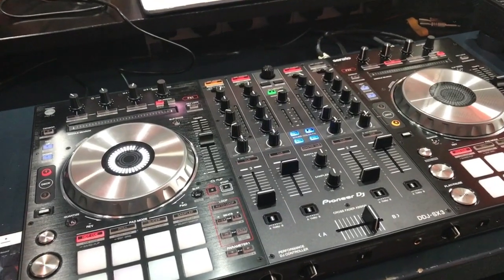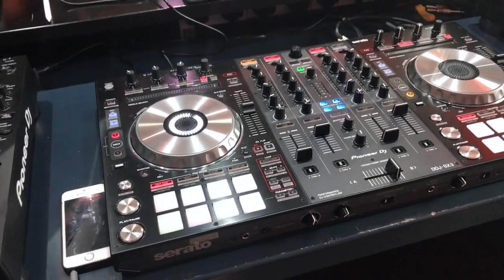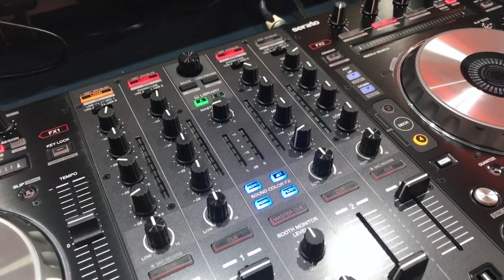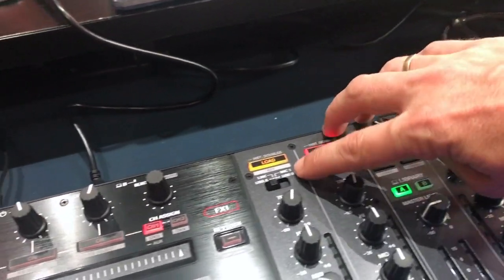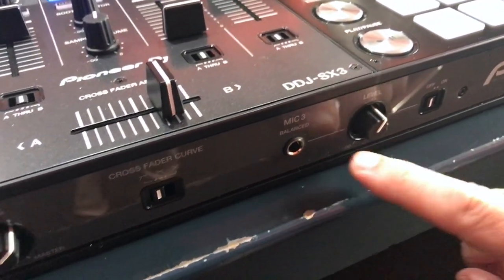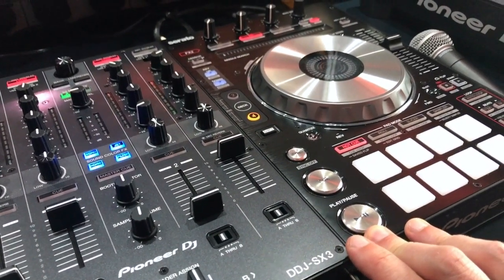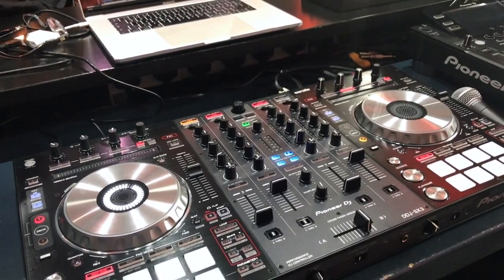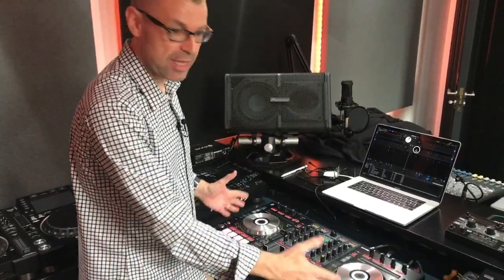First Review: Pioneer DJ DDJ-SX3 Serato Controller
We were invited to Pioneer DJ's top secret central London studio to get a first look at the brand-new DDJ-SX3, a Serato DJ controller that builds on the success of the DDJ-SX2 with three mic channels plus separate mic utility app, dual USB inputs for two-laptop DJing, and four Sound Color FX.

It's primarily likely to be a hit with mobile DJs, especially those who DJ weddings and need several mics - although it may also find favour with DJs who combine elements of live performance especially vocals, with their tune spinning.

Of course we'll bring you a full hands-on review as soon as we can, but for now I've made you a headline features run-through in this exclusive video.

Let us know your thoughts on this in the comments!